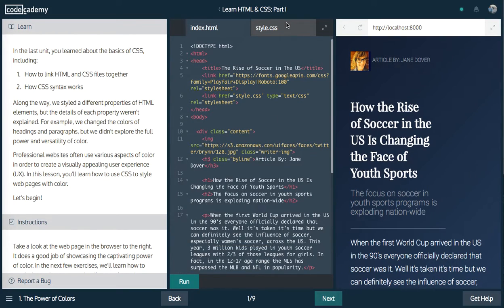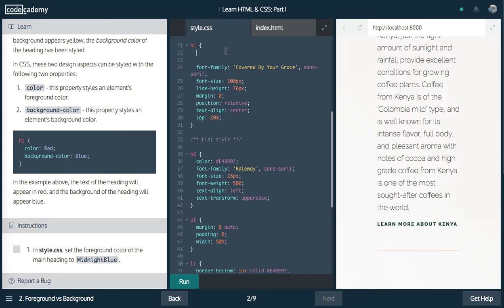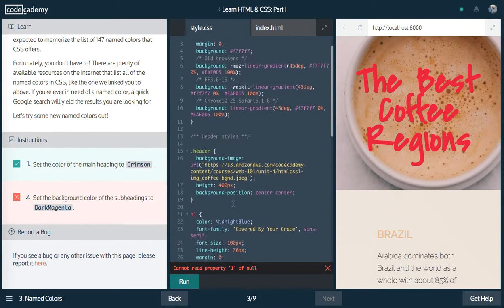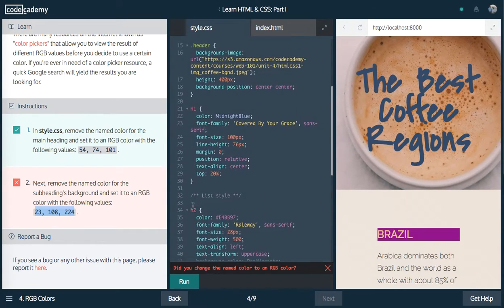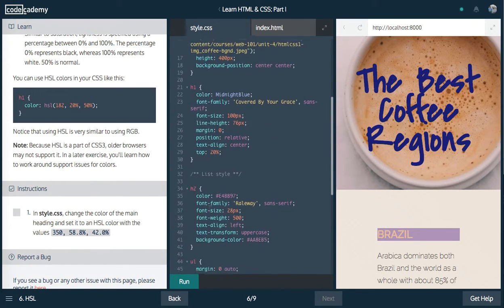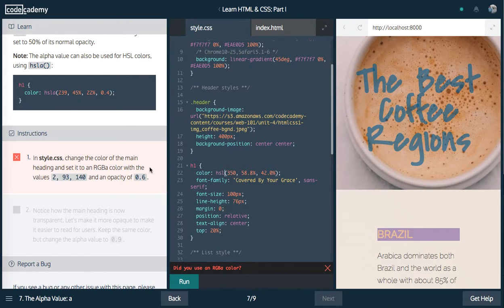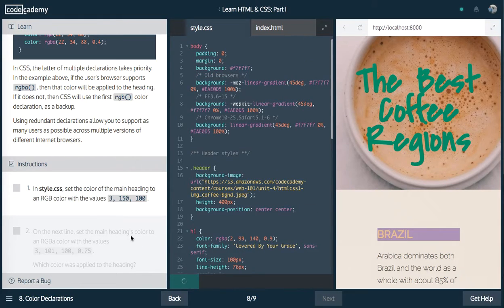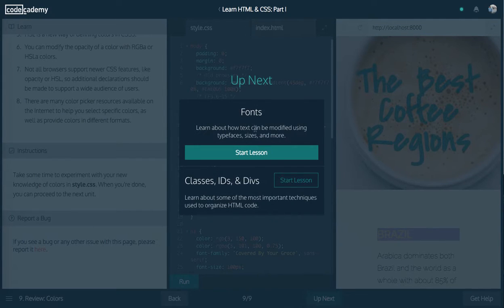CodeCademy Tutorial: HTML & CSS: Part 5